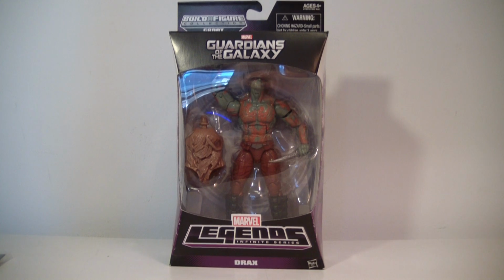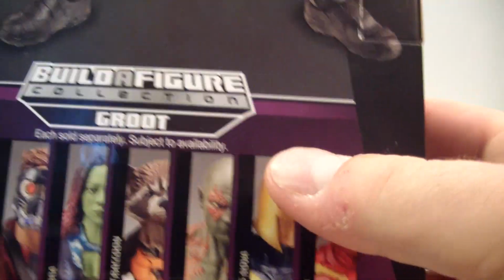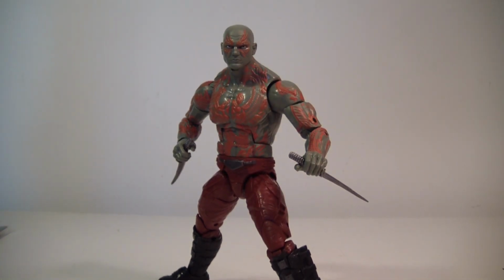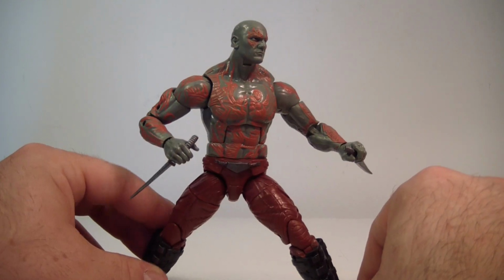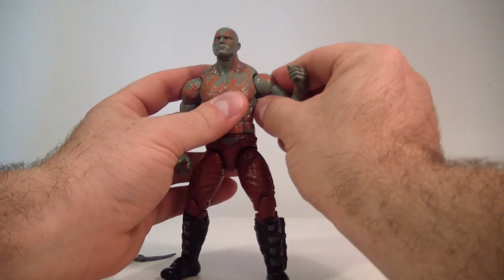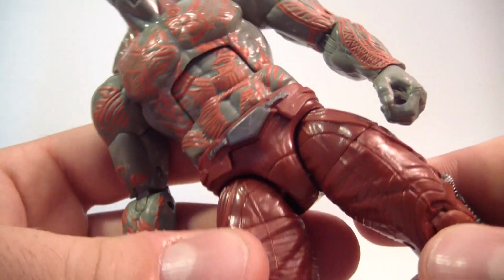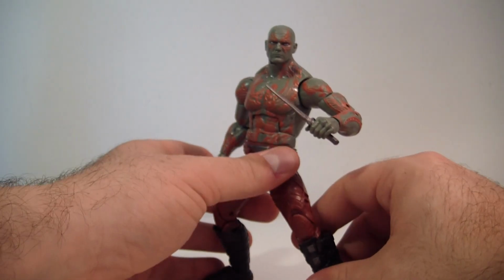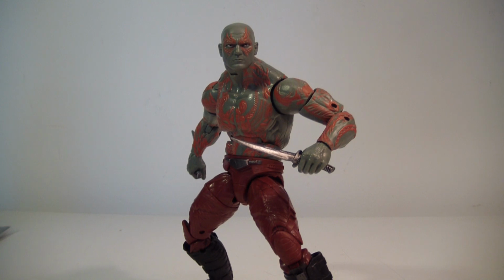Marvel Legends Infinite Series Guardians Of Galaxy- Drax Review